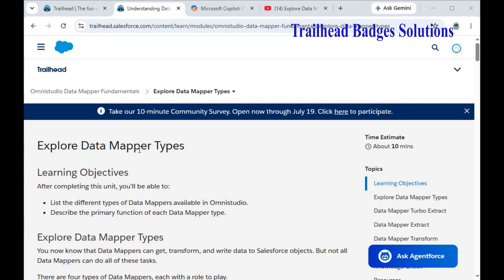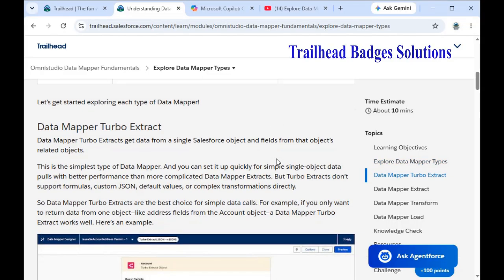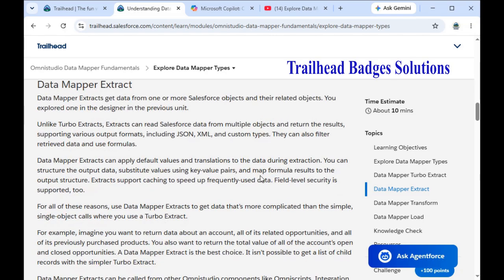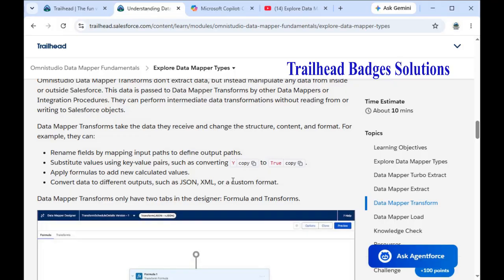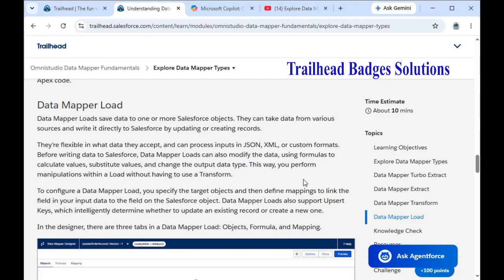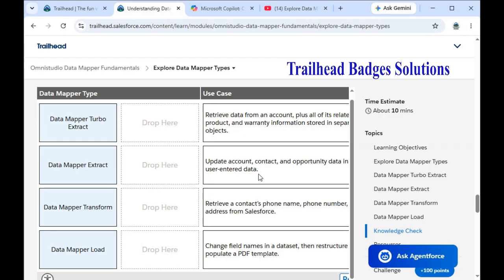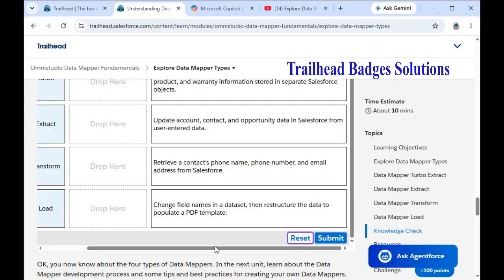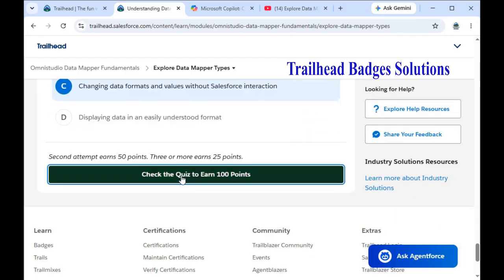Explore Data Mapper Types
Explore Data Mapper Types || Omnistudio Data Mapper Fundamentalss || Prepare for Your Salesforce Omnistudio Consultant Certification || Omnistudio || salesforce || trailhead